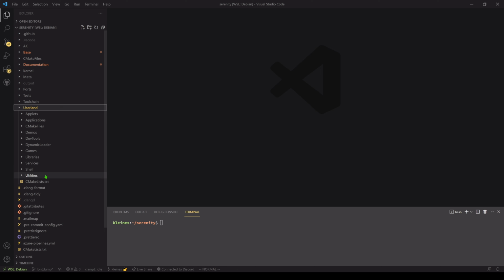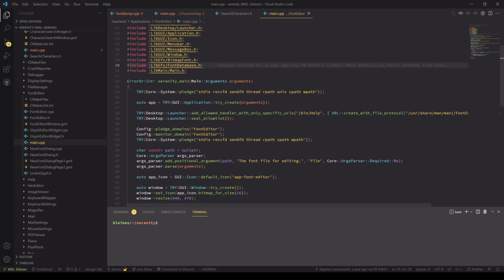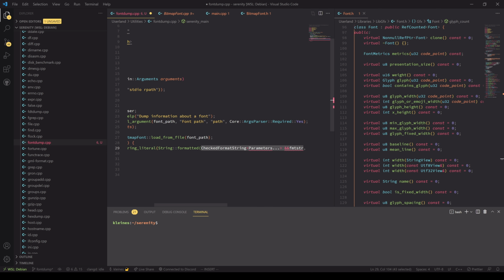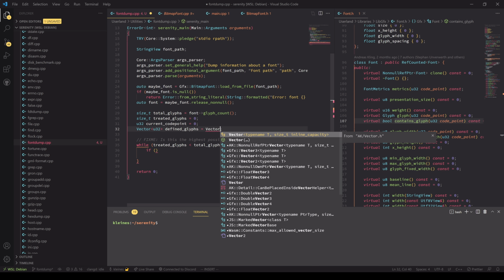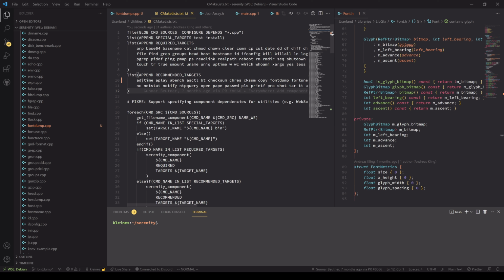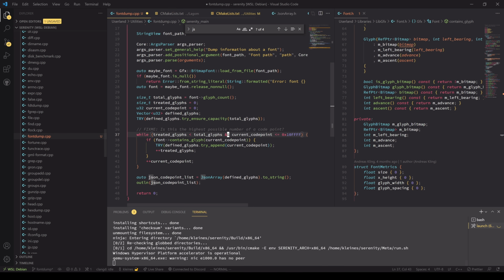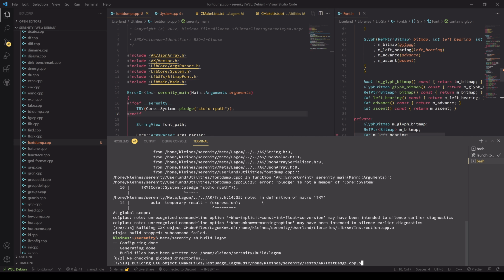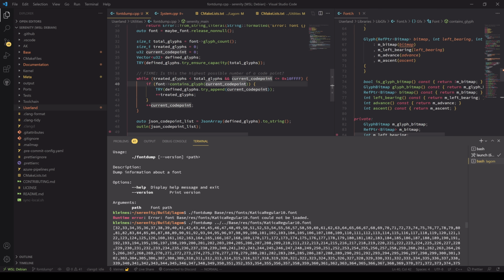Program Hacking: Dumping all glyphs of a SerenityOS font